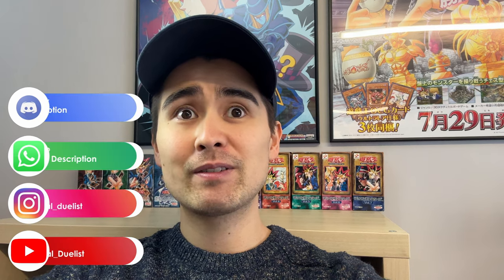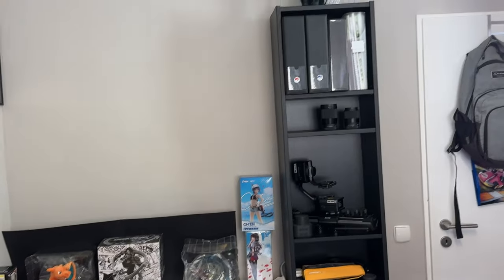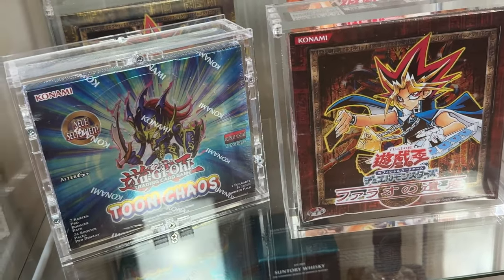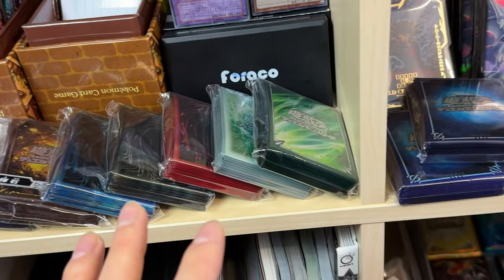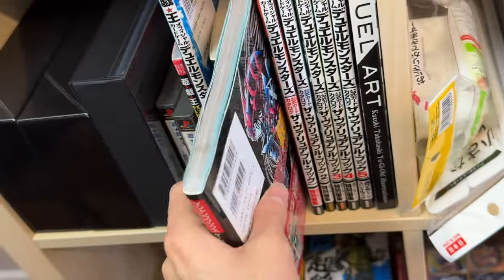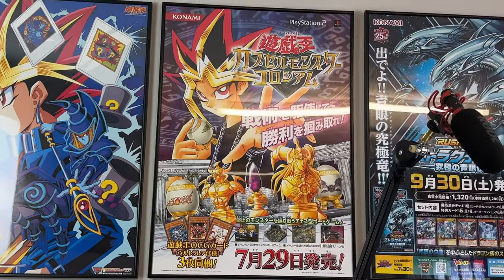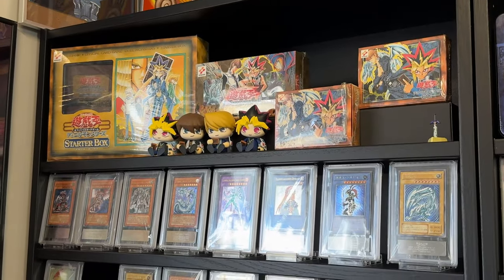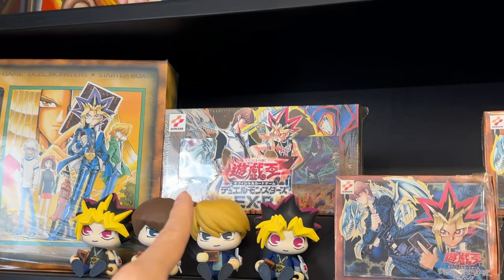My Lifetime YuGiOh & Pokémon Collection | Room Tour!!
Join my Whatsapp community message me your number on 👨‍👩‍👧

Leave me a message on Instagram!
➡️ bilingual_duelist
➡️ bilingualduelistsales

Couldnt find what you were looking for?
I have more things that are not listed yet!
➡️➡️➡️➡️➡️➡️ Bilingual Duelist ◀️◀️◀️◀️◀️◀️

Music used in this video:
About this no copyright happy background music for videos:

"Roa - Lights" ist unter einem Free To Use on YouTube Lizenz

Tobu - Higher